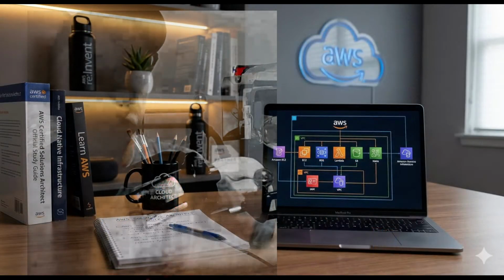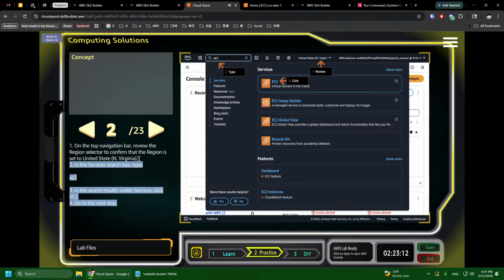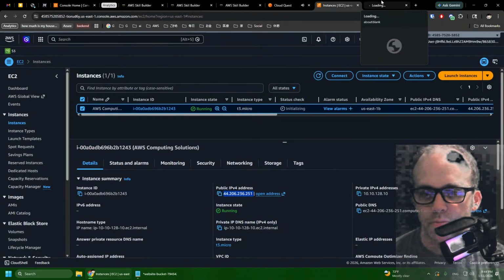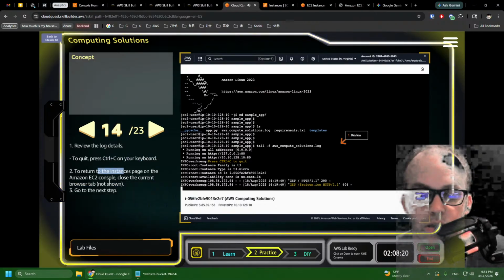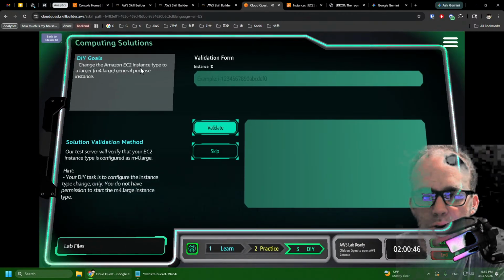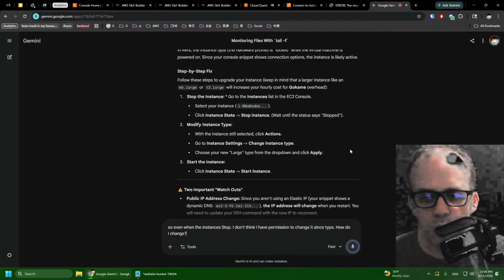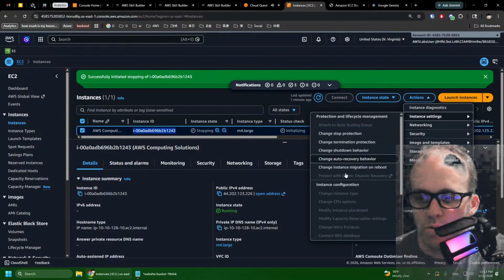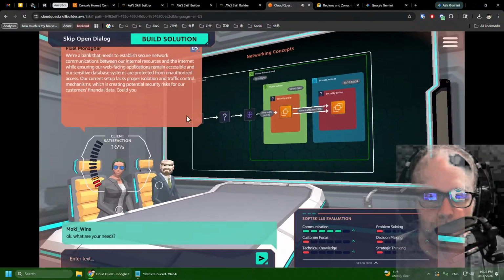Live: 🎮 Building Cloud Skills in Cloud Quest!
If you're a gamer who wants to get into IT, or an IT pro who misses gaming, this is for you.

Support Gokame!
In today’s video, I’m checking out AWS Cloud Quest. As a MSIS grad and Network+ tech, I’m always looking for fun ways to keep my skills sharp for my clients. This feels exactly like playing a game of Roblox, but you’re actually configuring real-world AWS infrastructure!
In this video:
* Walking through "Cloud City"
* Solving citizen tech problems (just like I do for Gokame!)
* Setting up my first EC2 instance in a gamified environment.